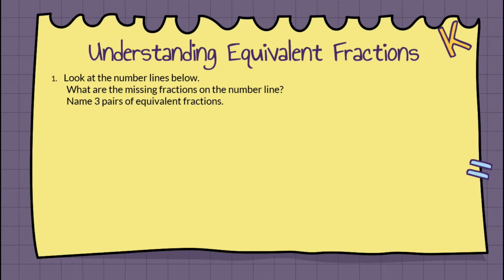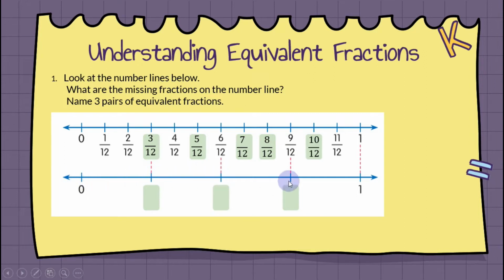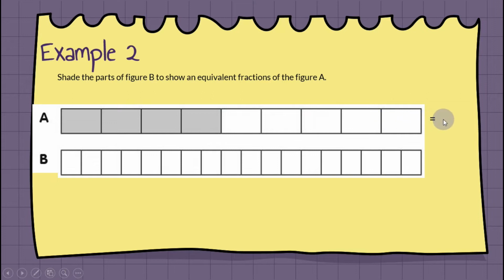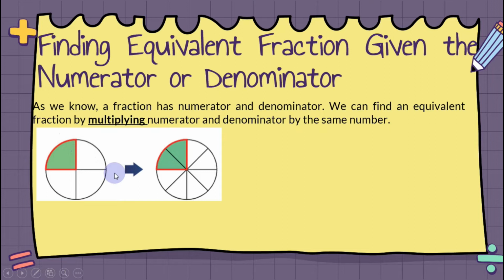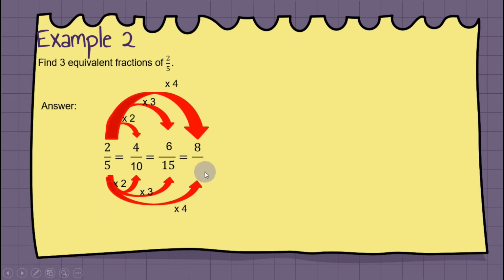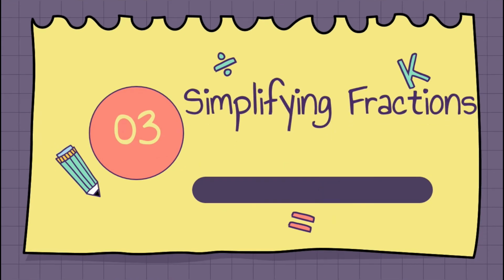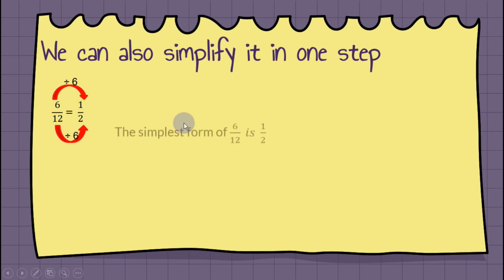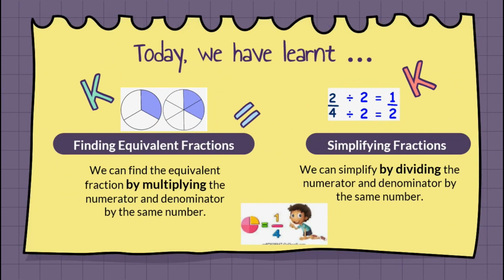FINDING EQUIVALENT FRACTIONS & SIMPLIFYING FRACTIONS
Mathematics 3B | Unit 8. Fractions